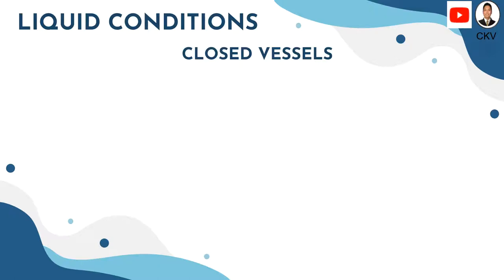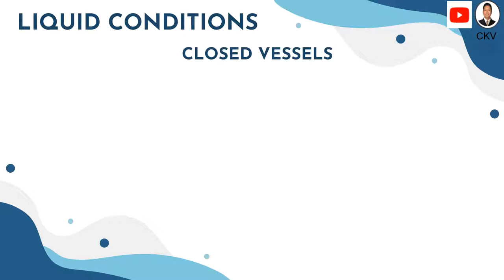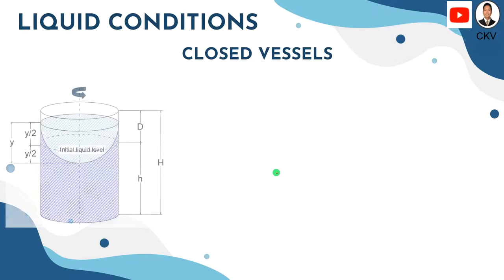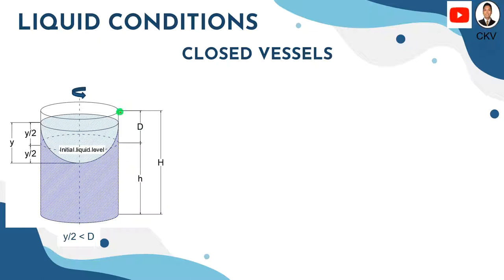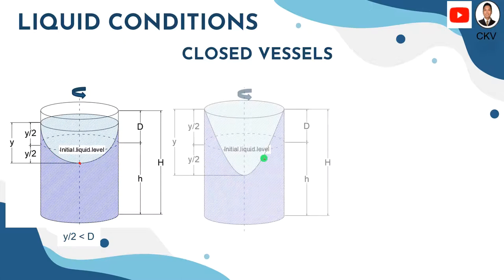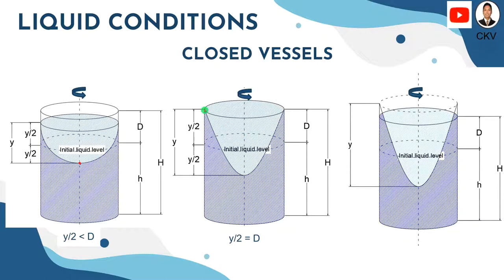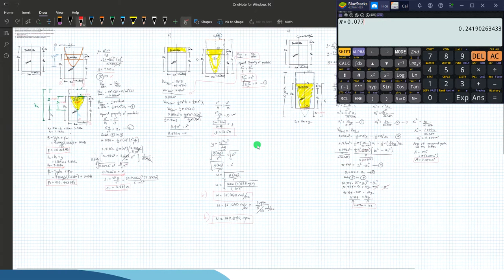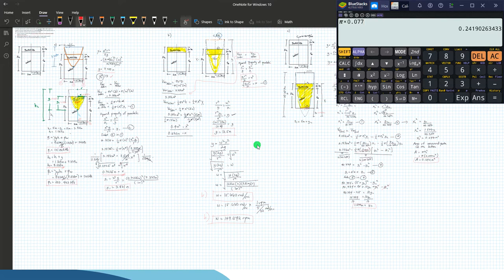Relative Equilibrium of Liquids Part 4: Rotating Closed Vessel